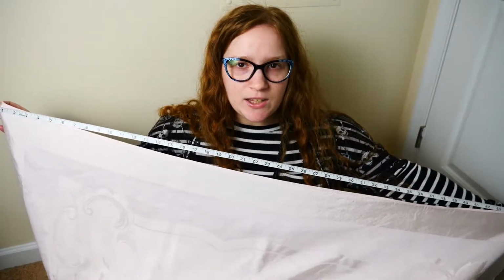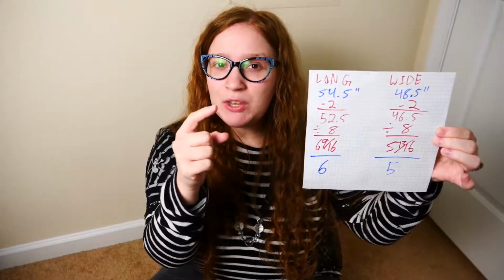How To Draft Quilt Block Patterns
Learn how to draft your own quilt blocks with this 2 easy pattern drafting techniques. Whether you want to make a sampler quilt, repair an heirloom quilt, or practice some new quilt blocks, you can draft your own patterns just like I did with my first quilt. So grab some crayons and graph paper because today you're going to learn how to draft  your own quilt block patterns

The first method includes drafting a pattern for fabric that you already have. I am planning on using some fabric I inherited from my aunt that include 4 different colors of the same print. This quilt will be a combination of alternating blue and green blocks with yellow sashing and red corner stones. I am using a 1/2 inch seam allowance due to the method I will be using to quilt it later

The second method allows for more free-flowing creativity with free-form pattern drafting. It is easier and more fun than the first method. Once you draft out a pattern, you can buy yardage based on your design

This in-depth tutorial on pattern drafting also includes the math you will need to determine yardage for your quilt. Start by determining how many blocks and pieces you will need based on the size of your quilt. Then calculate to total necessary yardage based on the number and size of your blocks and pieces. And make sure you round down so you won't have to work with partial blocks

So what are you waiting for? Now you know how to draft your own quilt blocks, so you can make your own custom quilt!